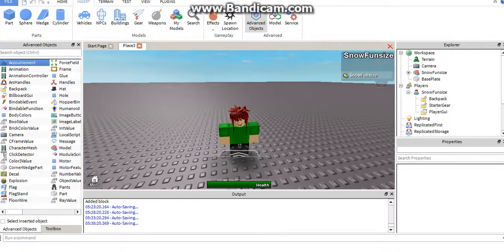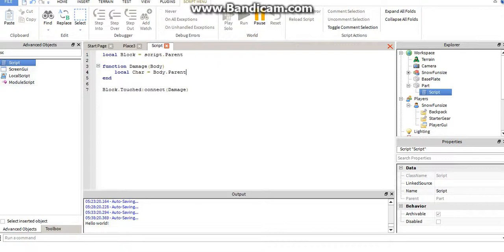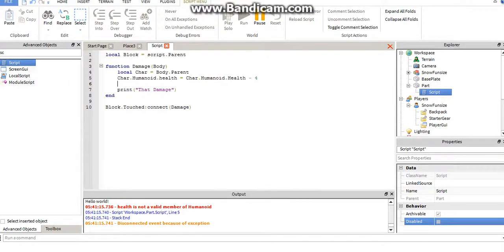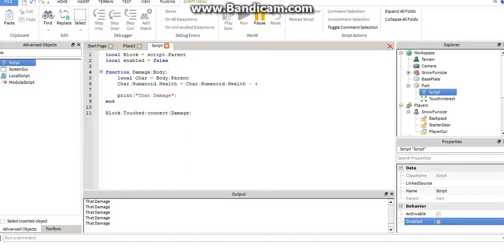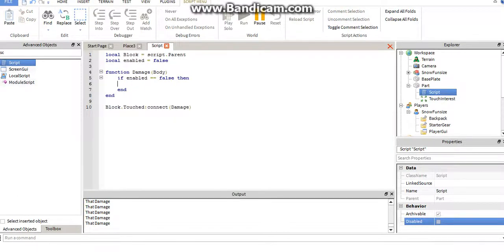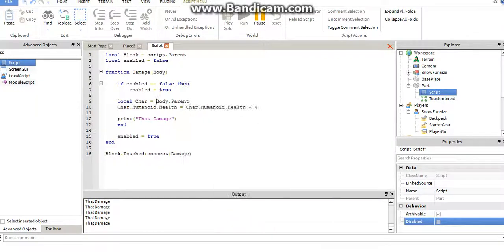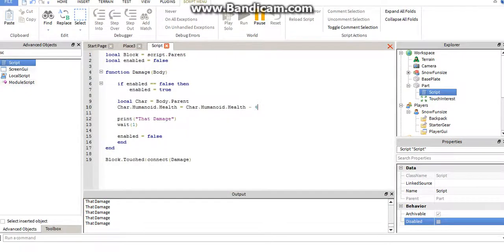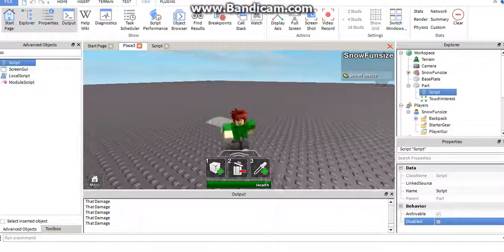Roblox Basic Scripting, Debounce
A quick run through of what a debounce is and an exmaple of how it can be used. I realized half way through that I havn't explained If Statements yet so be expecting a video on them up shortly.